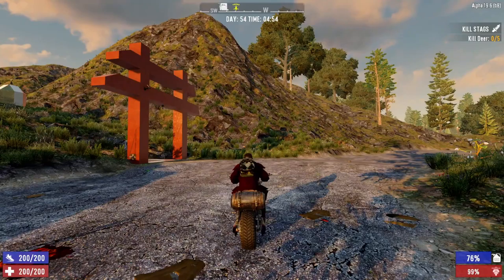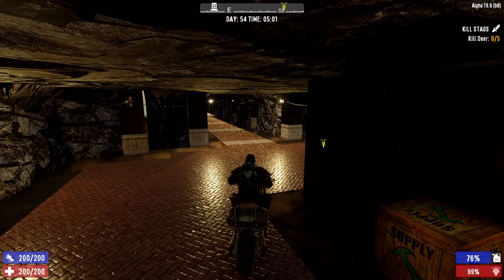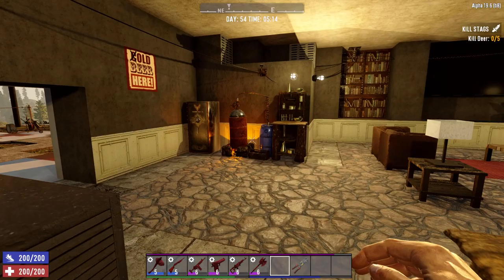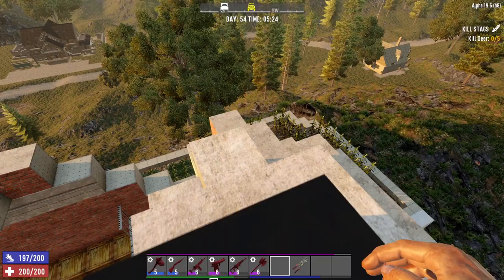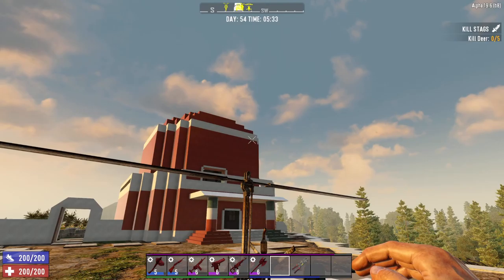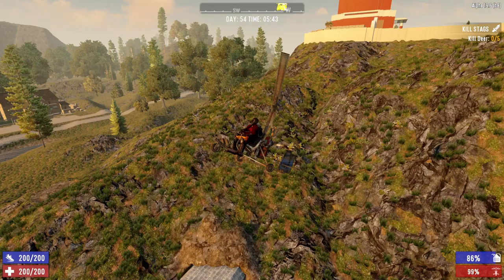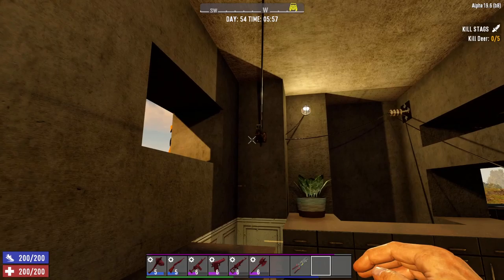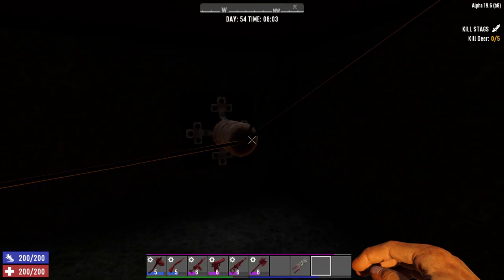this is for rigo